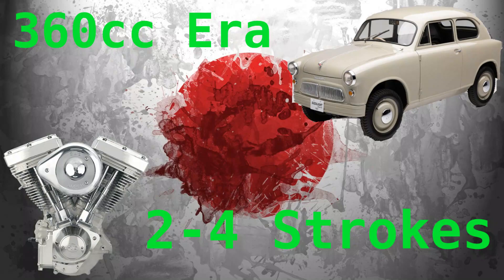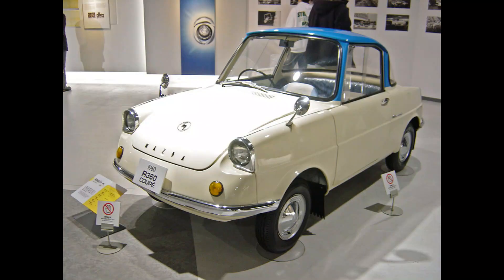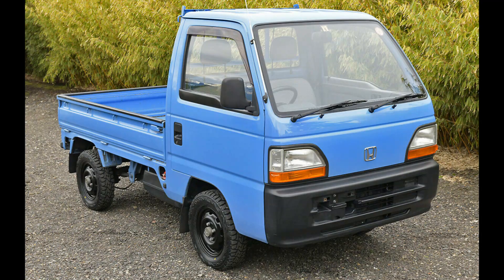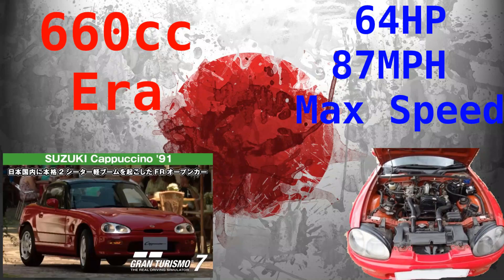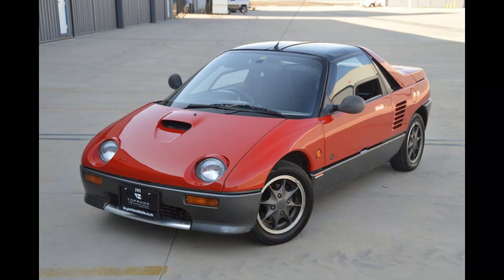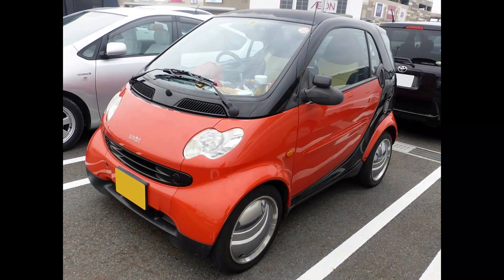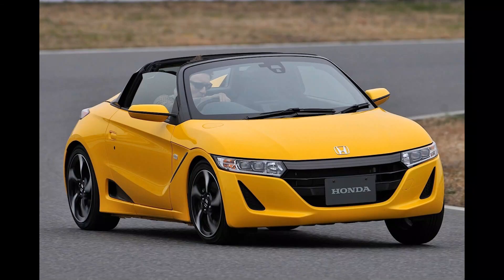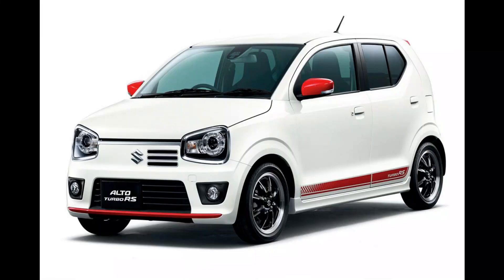The History of Kei Cars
Activate the subtitles to have better informations ;-)